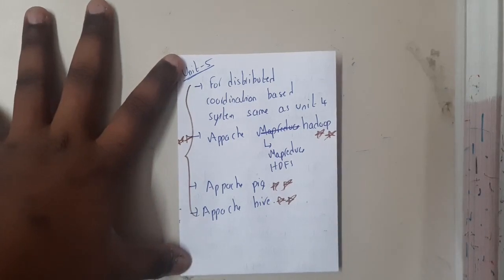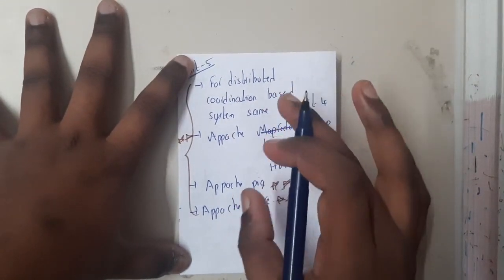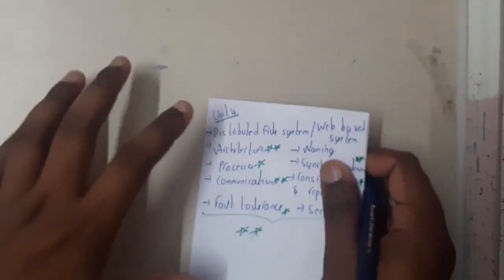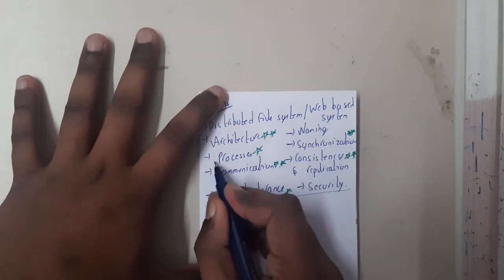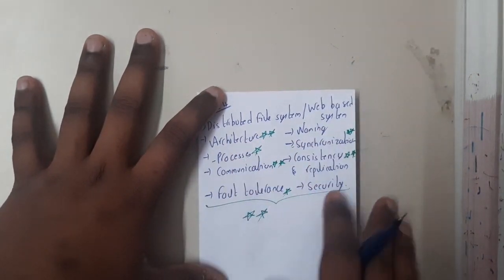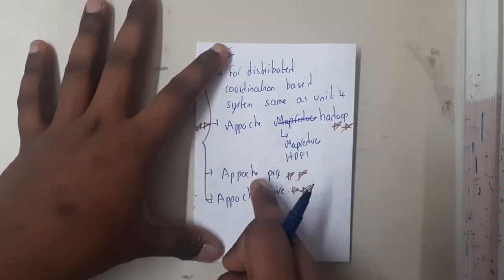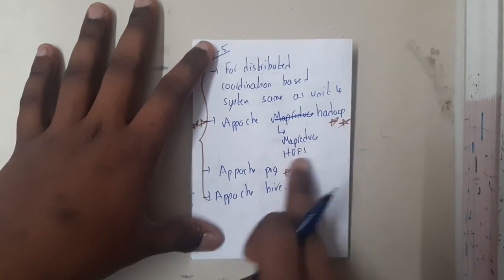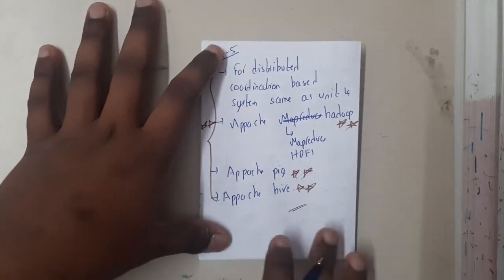5.15 Review of unit 5